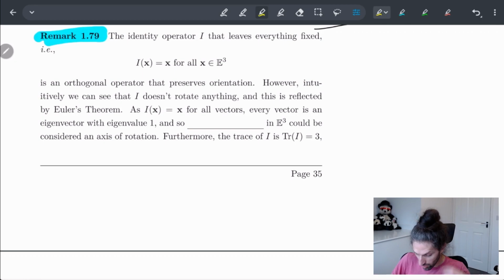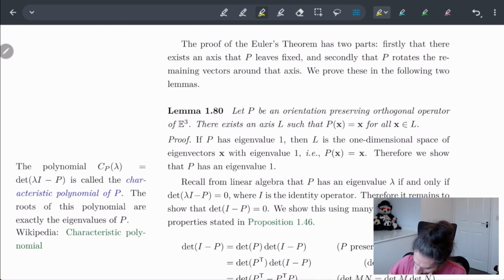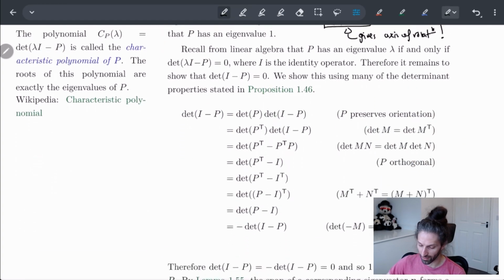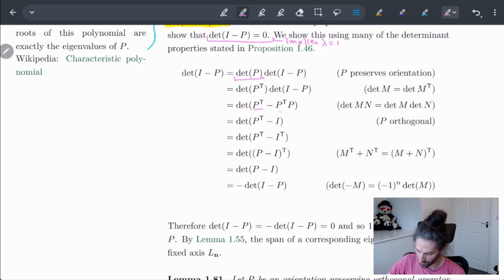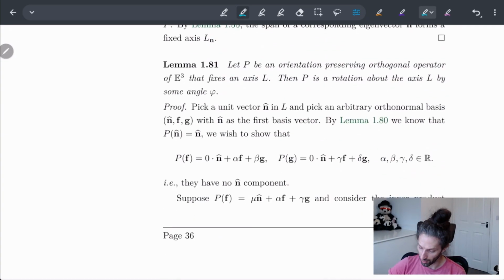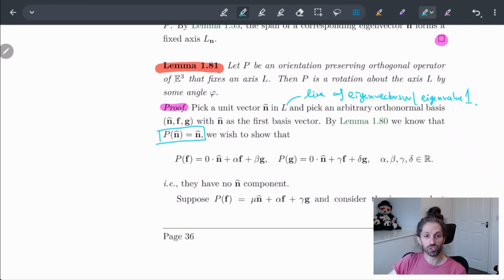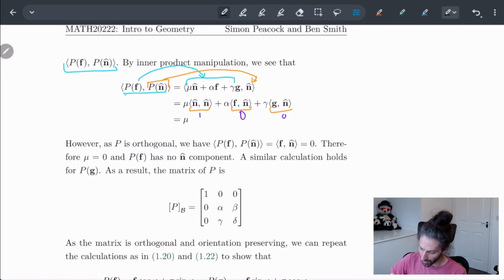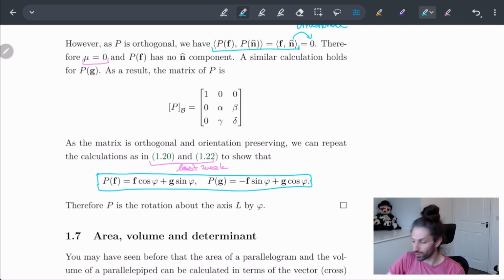1.6.2 Orthogonal Operators in 3D - Proof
In this video we look at the proof of Euler's rotation theorem.